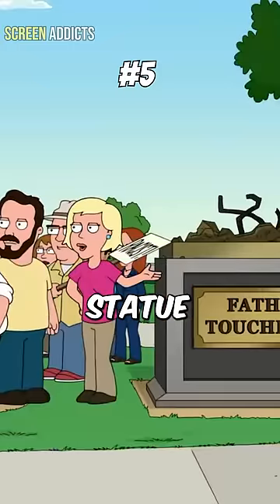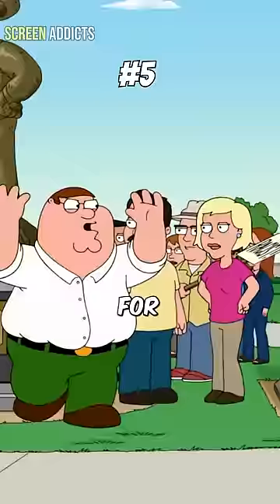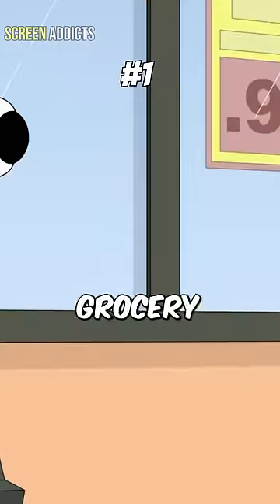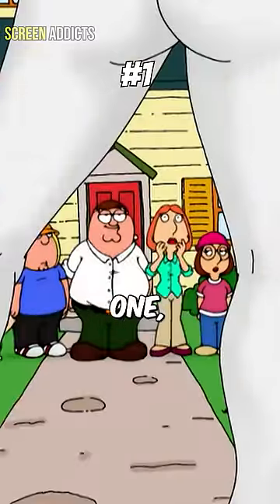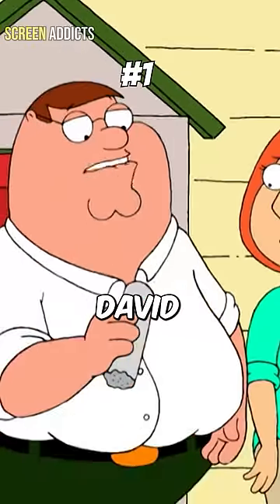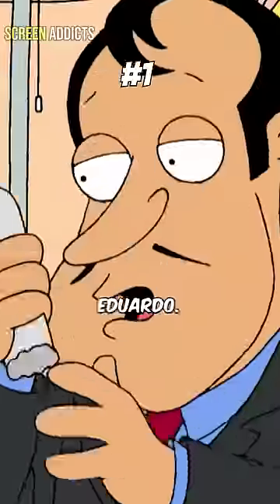The 5 Funniest Statue Moments In Family Guy